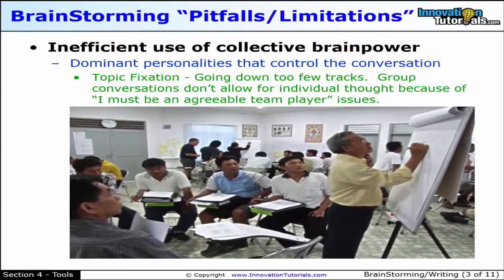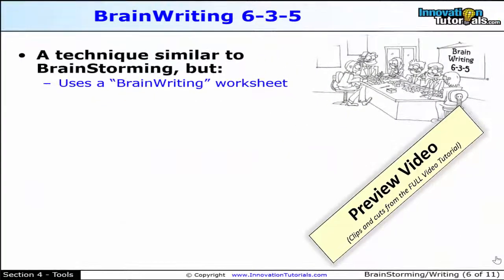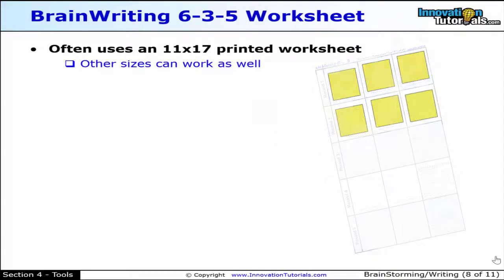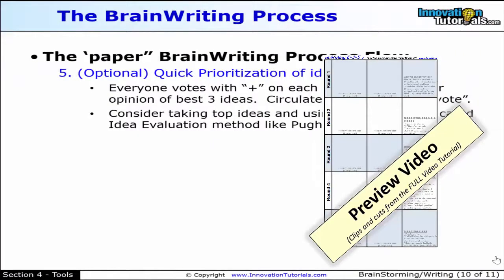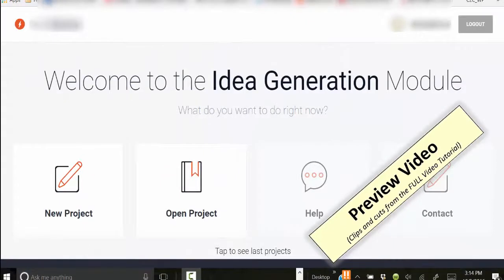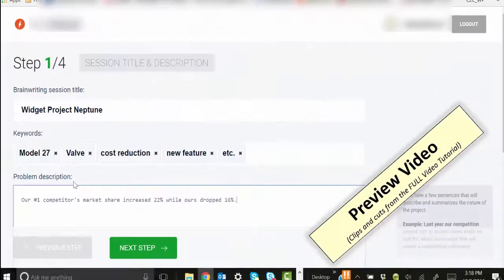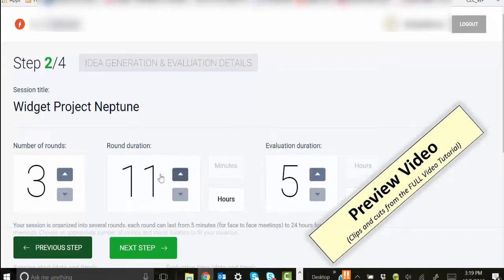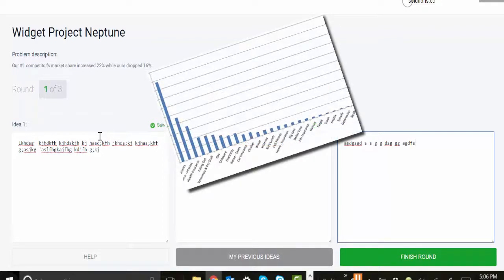BrainWriting Preview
BrainWriting 6-3-5 is a simple, yet very effective and versatile technique for any kind of idea generation that maximizes the collective brainpower of any team.  It uses a non-verbal process that enhances participation from all team members while building on others ideas.  It eliminates all the inherent disadvantages and shortcomings of classic brainstorming and is a very  efficient process when implemented properly.  It is most commonly used in Step 4 (Concept Generation) of our Systematic Innovation Process but can be used in any step where information or ideas are needed.   It uses a simple worksheet (or software) to systematically generate a large number of ideas in a very short time period.